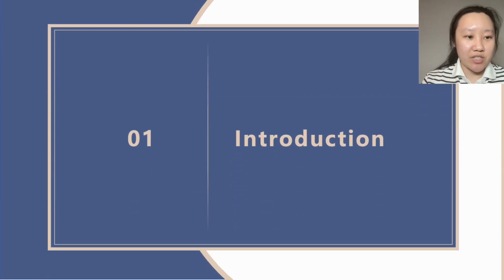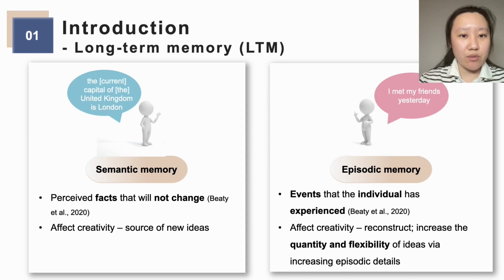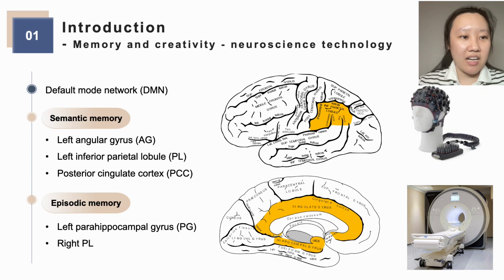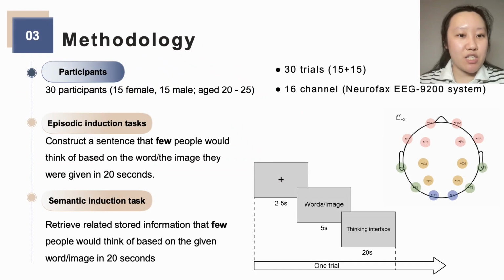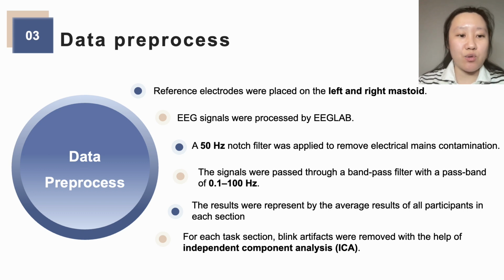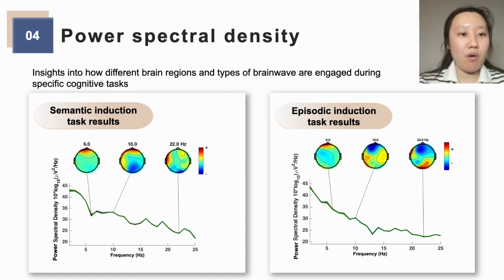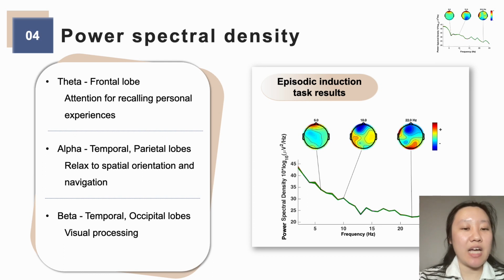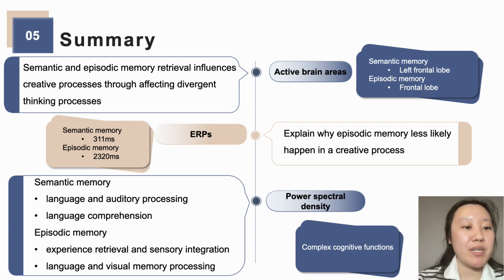An EEG study to understand semantic and episodic memory retrieval in creative processes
Glad to present our paper “An EEG study to understand semantic and episodic memory retrieval in creative processes” in international design conference Design2024 in Cavtat - hold by The Design Society.

The study identified and compared EEG activities associated with semantic and episodic memory retrieval during creative processes. By exploring the active brain area, event-related potential (ERPs), and power spectral density behind memory retrieval in creative design, this research brings breakthrough on understanding creative process through neuroscience technology.

To find the paper, please through the DOI:10.1017/pds.2024.117

Yin Y, Childs P. An EEG study to understand semantic and episodic memory retrieval in creative processes. Proceedings of the Design Society. 2024;4:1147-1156. doi:10.1017/pds.2024.117